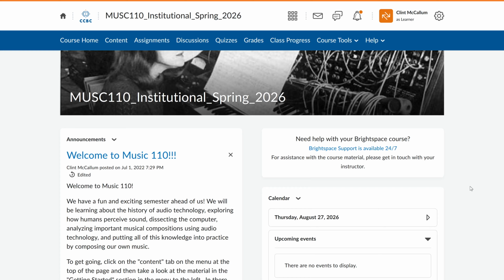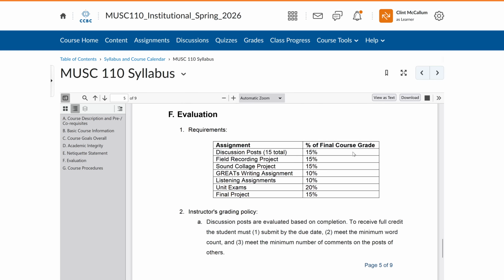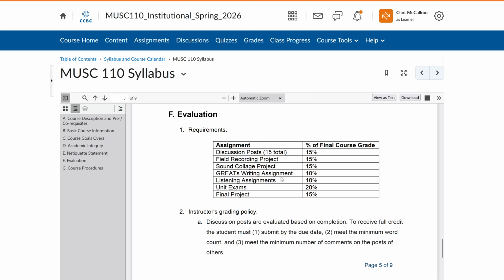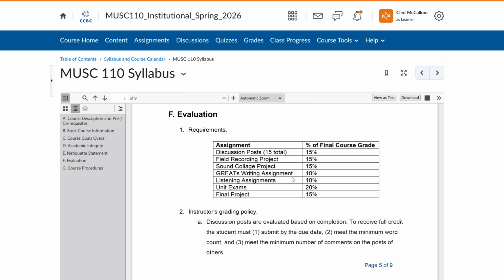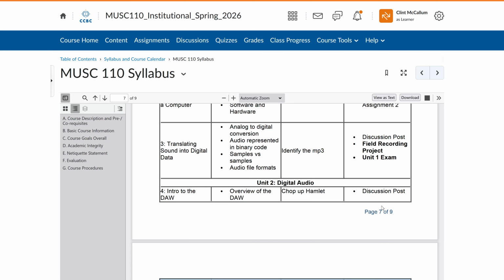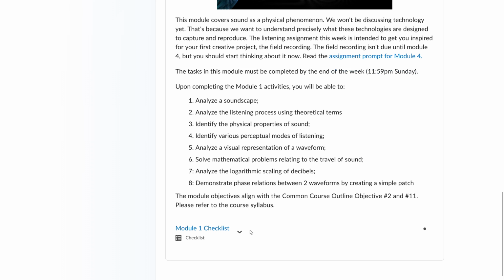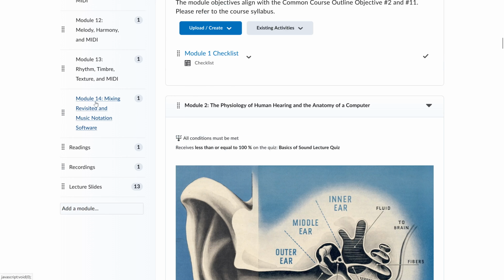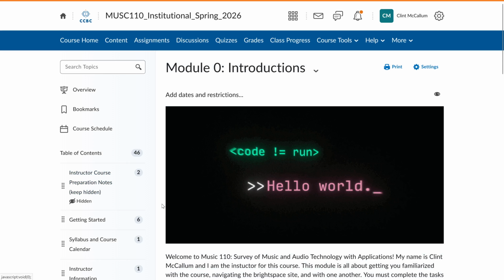Music 110 Course Tour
This video introduces students to Music 110, explaining the assignments, and how to navigate the brightspace page.